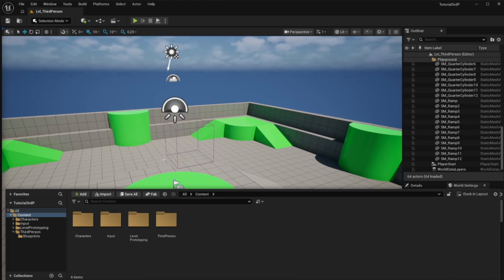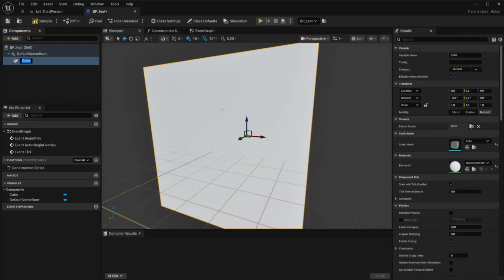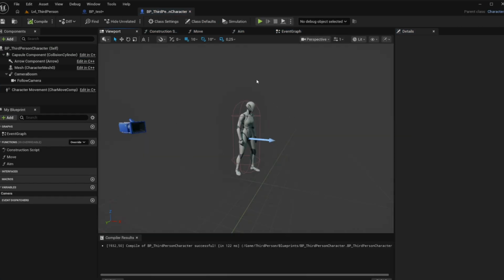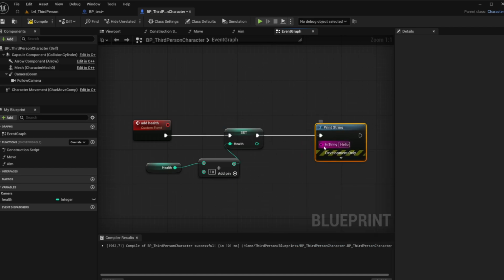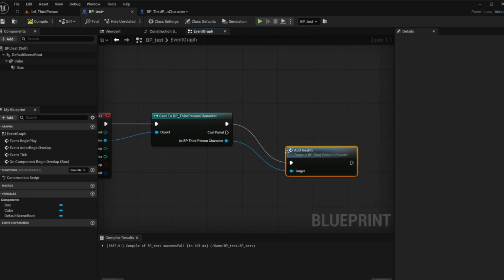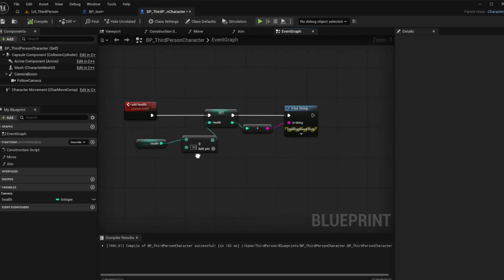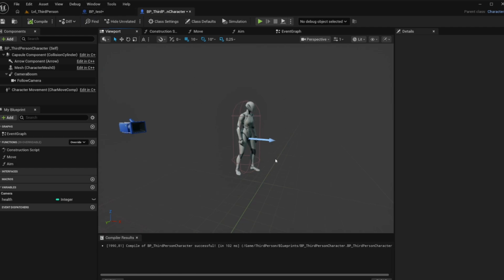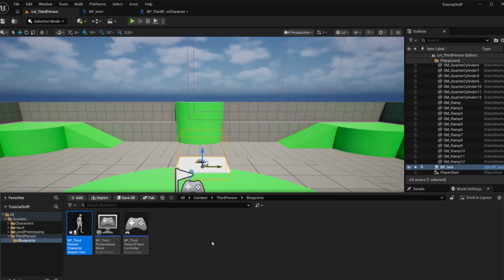how to use casting in unreal engine (tutorial)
In this tutorial i will show you how to use casting, when to use casting and when not to use it.